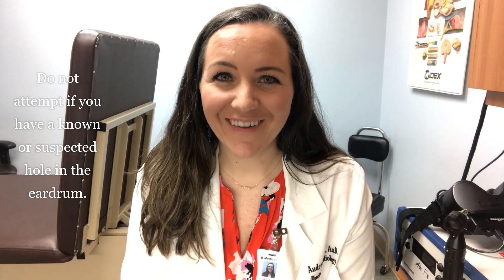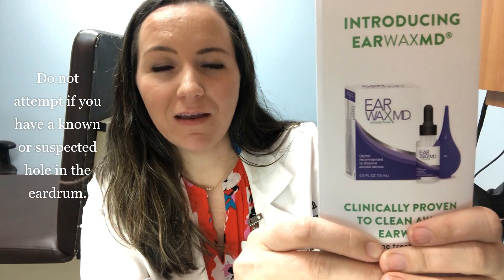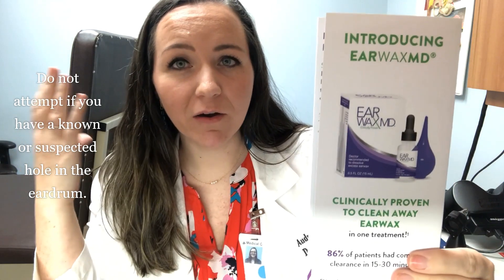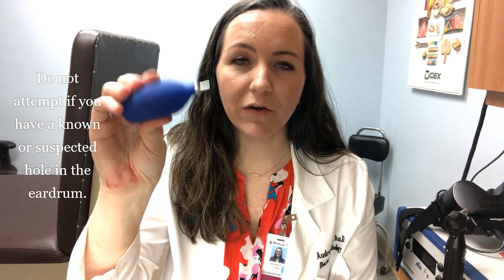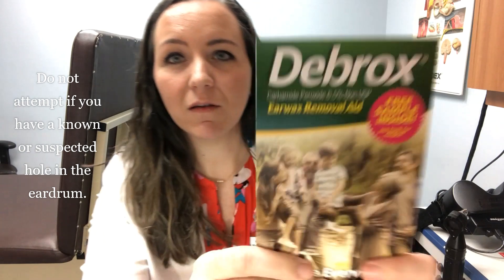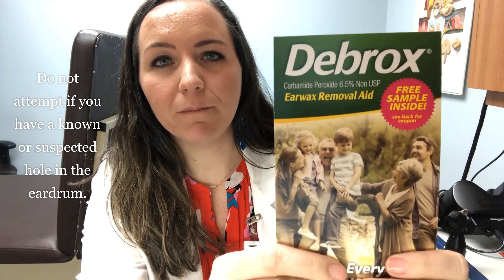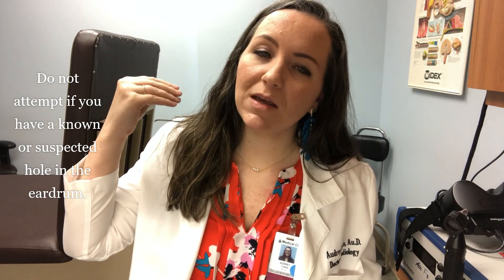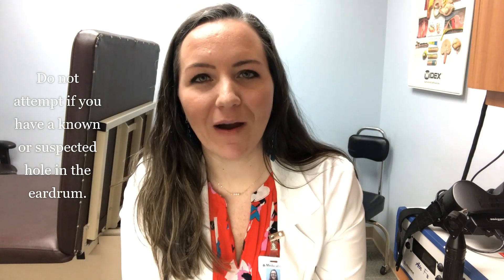Ear Wax Management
Dallas Ear Institute's audiologist explains how to appropriately manage ear wax and when to seek medical attention.